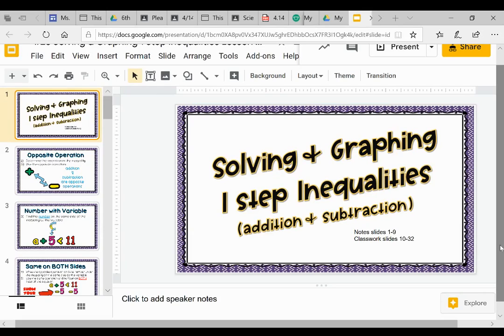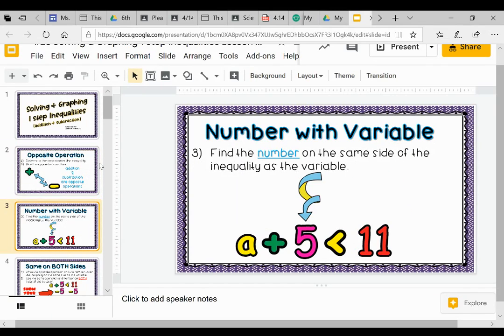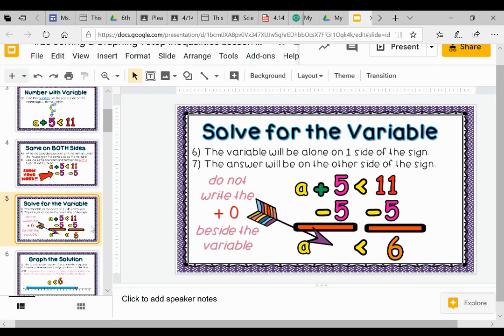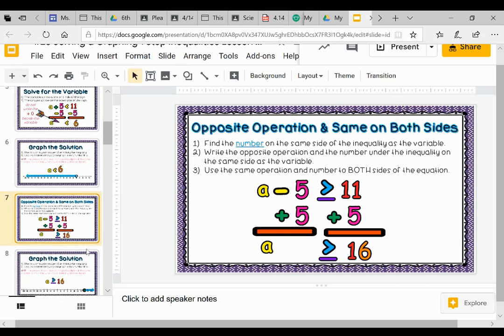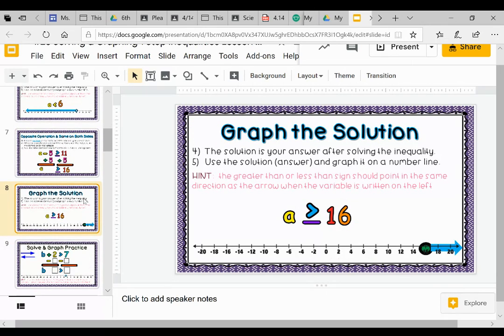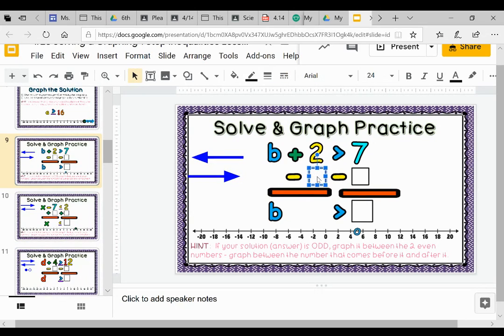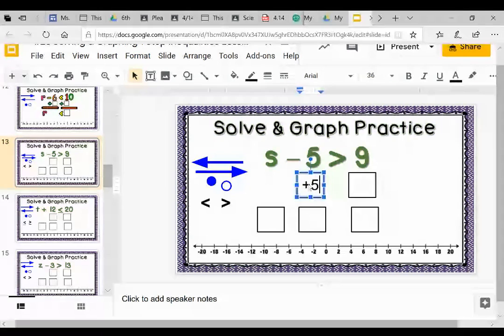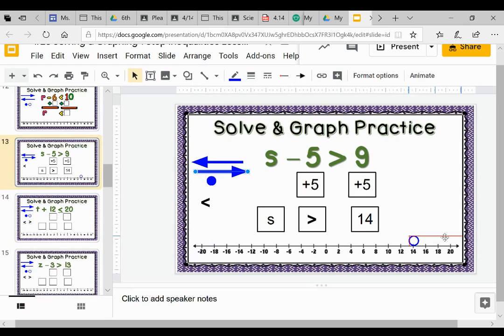Solving Inequalities Addition and Subtraction